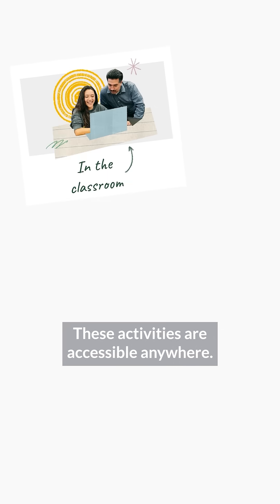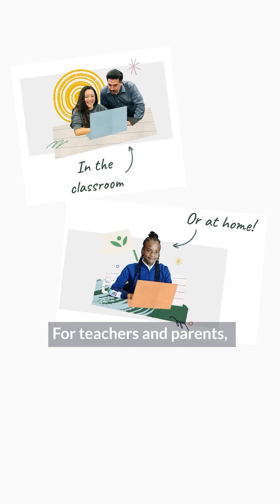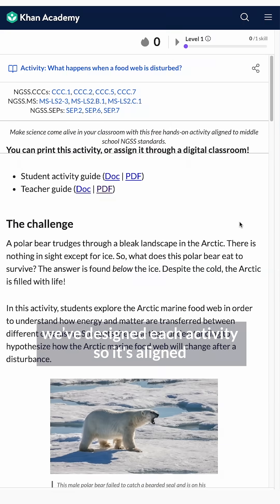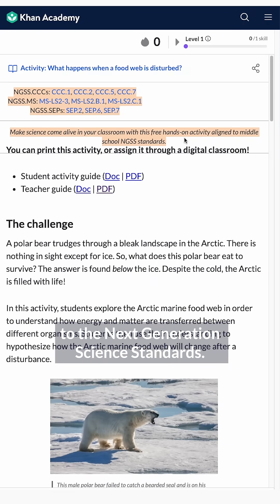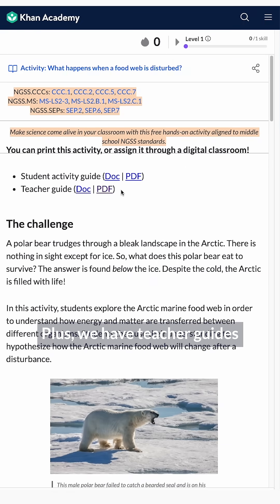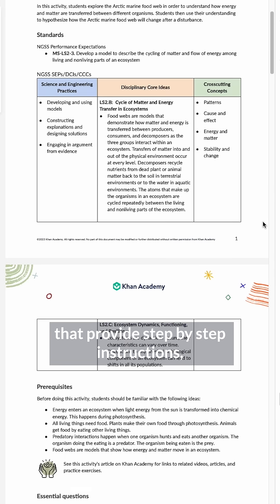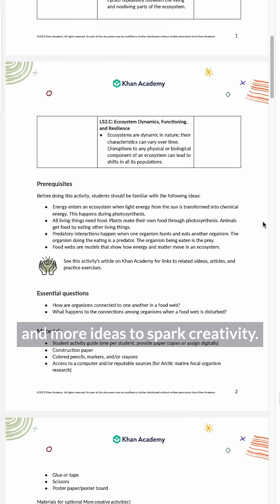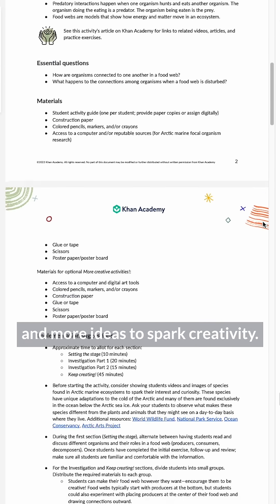Hands-On Science with Khan Academy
Are you ready to DO science? 🔬 🧪

Explore real-world phenomena with activities designed for middle and high schoolers. Perfect for middle school and high school students, teachers, and parents. The content aligns with Next Generation Science Standards and includes step-by-step guides to ignite curiosity! 🌍🔍